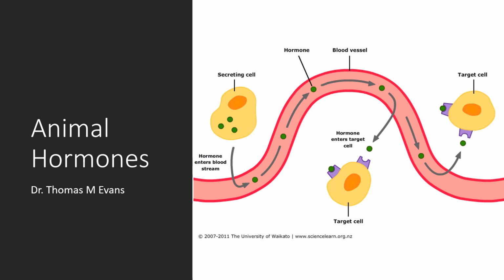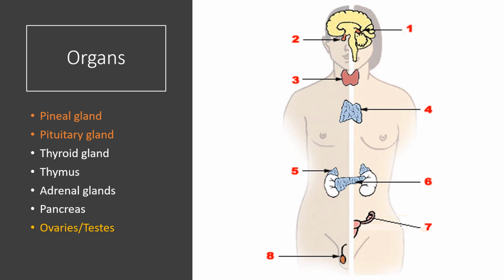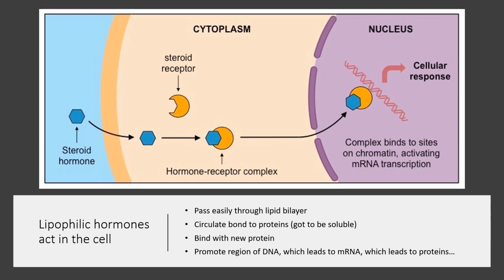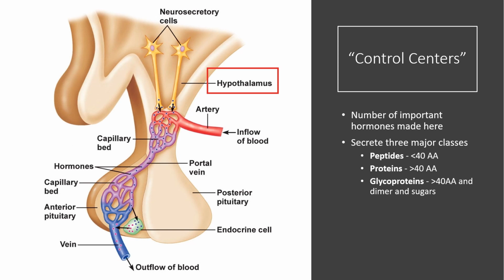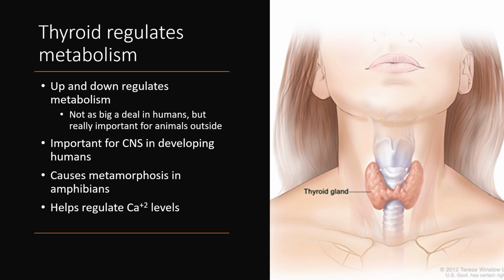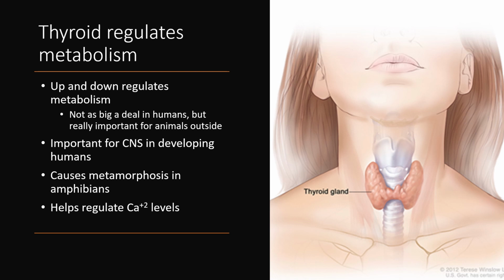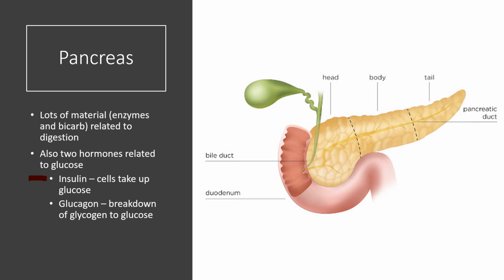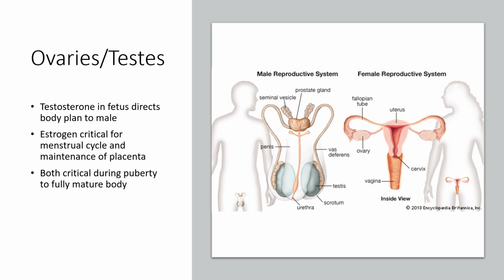28 Animal Hormones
This follows chapter 45 The Endocrine System in Raven et al. 10th edition of Biology.